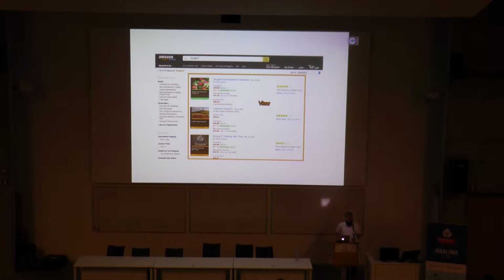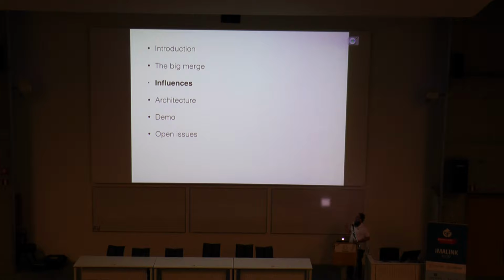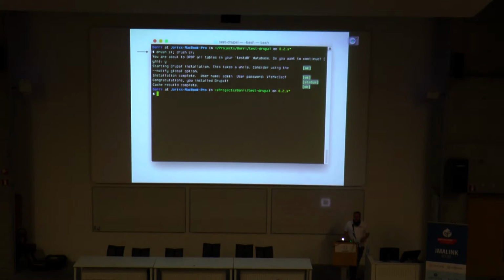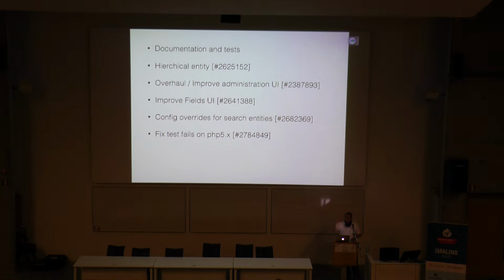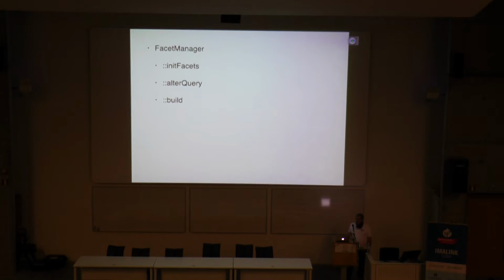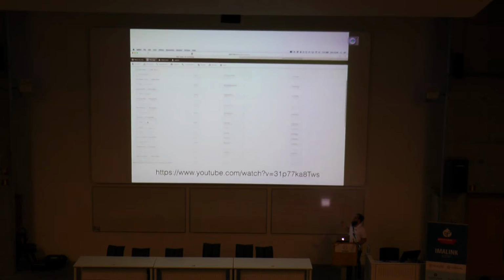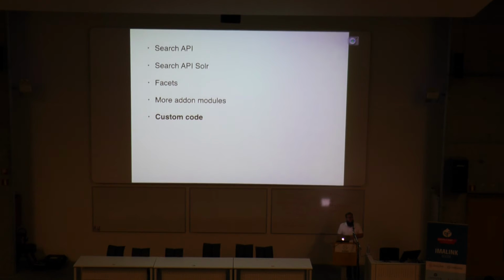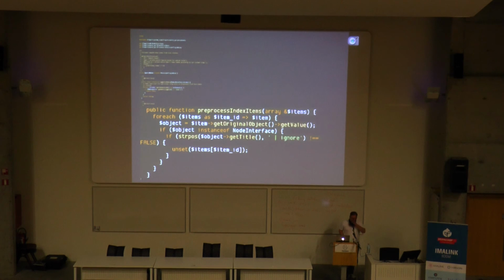SEARCH API ECOSYSTEM IN DRUPAL 8 - borisson_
In this session I'll give you an overview what changed so far in Drupal 8  in regards to the Search eco-system. We will talk about Search API, Apache Solr, Facet API and other related modules.

Over the course of the last years I've been heavily involved in how Search in Drupal 8 should take form and what needed to change to use the new API's and best practices in the revised Search API module. In this presentation I hope to give you some guidance what is still pending and what already was done. I will also try to explain what effort it takes to push and move such projects.

It'll be useful for attendees to know / have used the Search API or Apachesolr modules in drupal 7, no prior knowledge of the modules in Drupal 8 is needed.